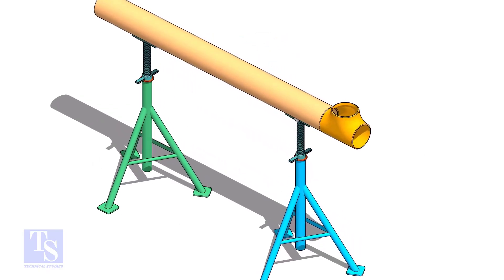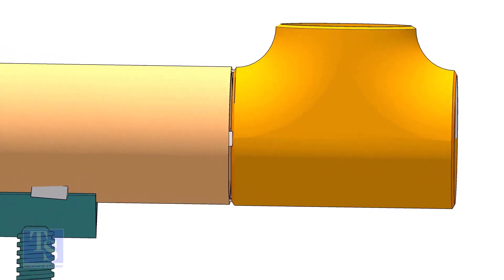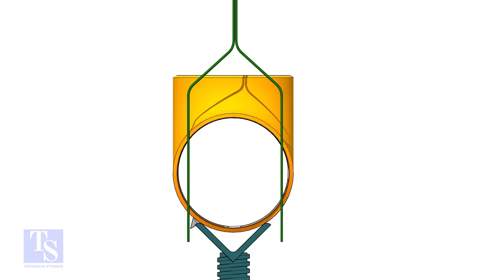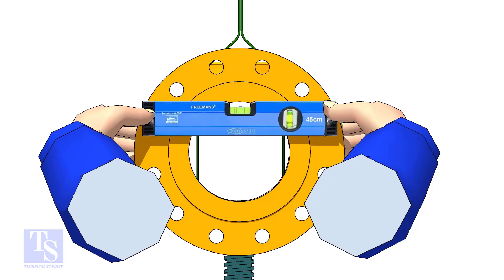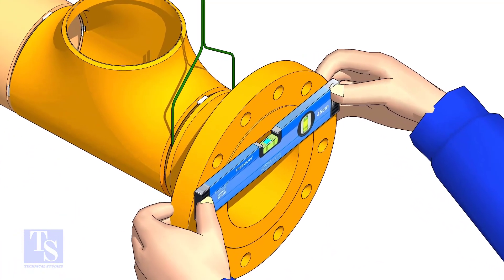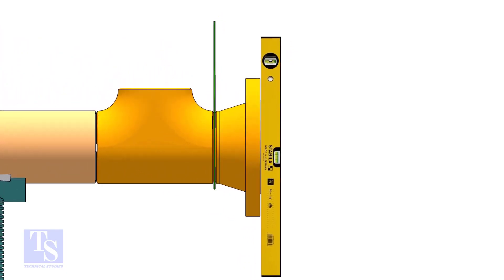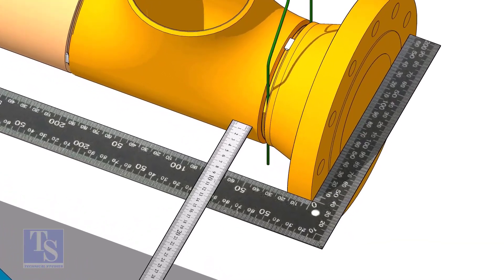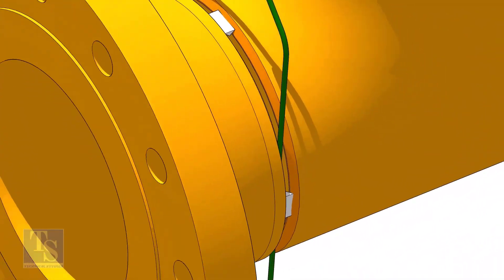PIPING TEE TO FLANGE FIT UP TUTORIAL FOR BEGINNERS Pipe fit up tutorials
How to fit up a Tee to a Flange. Tutorial for beginners. Piping  @technicalstudies.
Pipe fitter training. Fitter work. Fabrication work ideas.
Butt welded pipe fittings: pdf